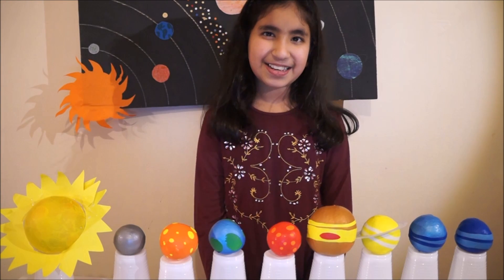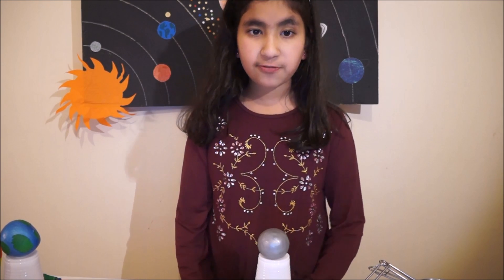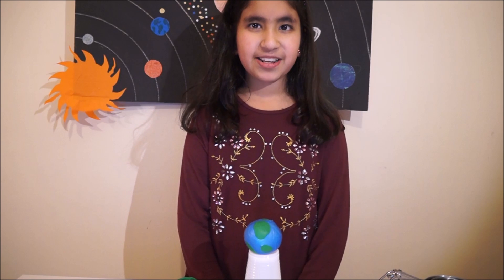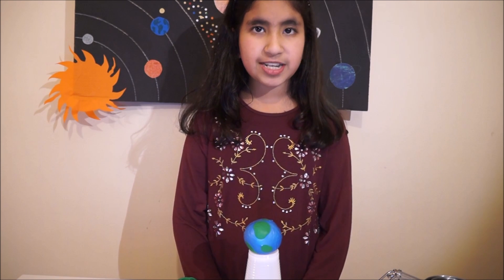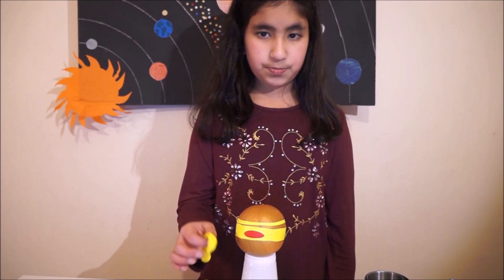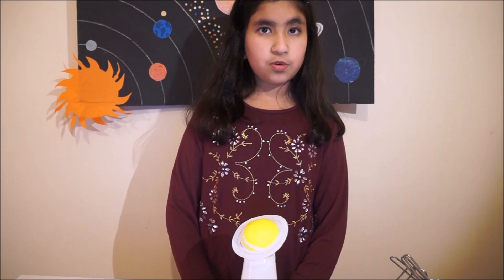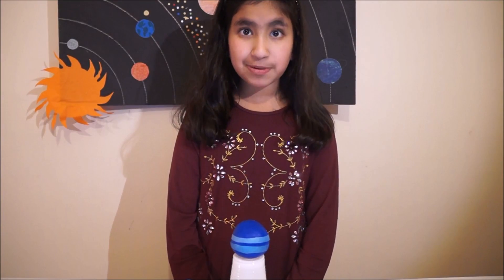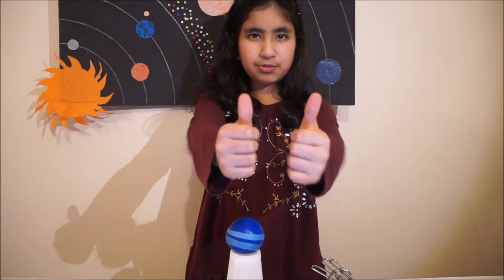Planets in Our Solar System, School Project for Kids with 3d Models of the planets and Sun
Planets in Our Solar System, School Project for Kids with 3d Models of all the planets and the Sun. Easy to make DIY models for children. The Sun and Eight planets Mercury, Venus, Earth, Mars, Jupiter, Saturn, Uranus and Neptune. Pluto and other dwarf planets are not included. Hope you like this presentation.